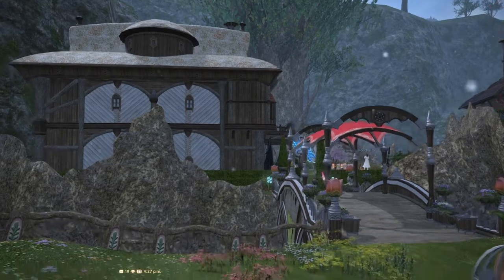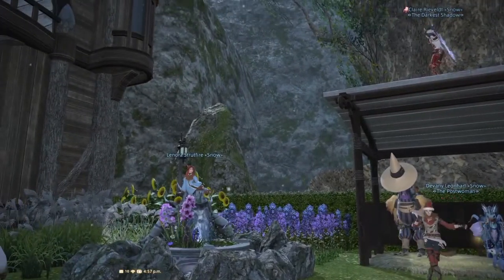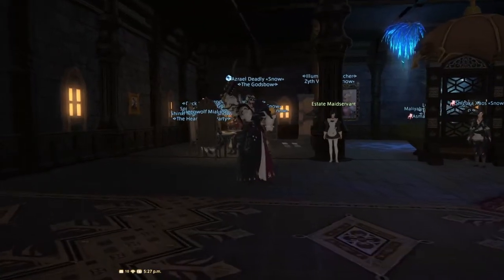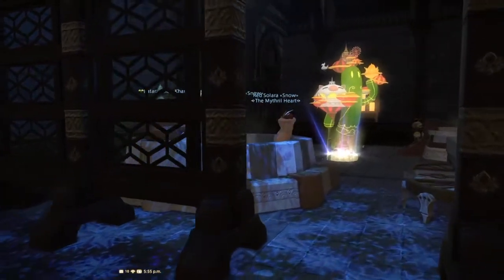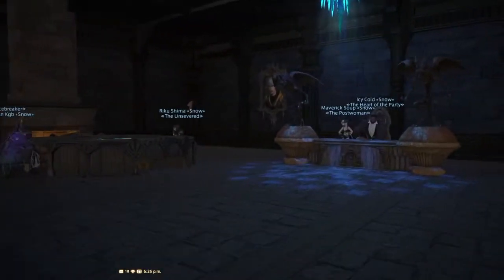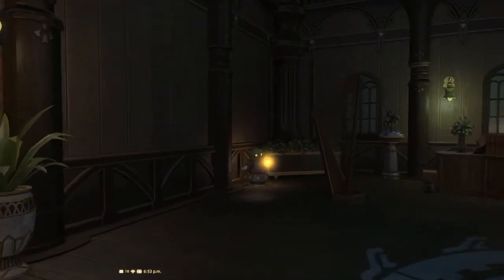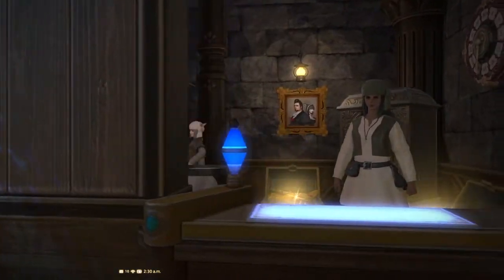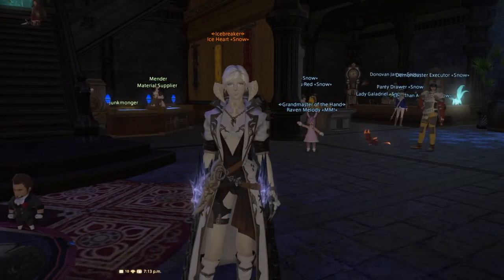XIV Cribs Episode 34 - Season 3 Finale! Hyper Active NA FC [FFXIV]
Hey guys! With episode 34 we finish yet another season of XIV Cribs, and what fun it has been! For this episode, we visited a super hyper active FC Estate on Leviathan.

The following text was placed here at the request of the FC featured in this video

Diamond Dust FC on the Leviathan Server is recruiting positive people to join and create new friends/family for the upcoming future!!!

Beginners, veterans, casuals, and hardcore players alike are all welcome to join of course! :) All we ask for as a requirement to join us is to bring positive vibes, because everything else is an option.

As for FC information: We have a Mansion and Cottage, 500+ Active Members who are friendly and helpful, Workshop, 4 Airships, Market Place, All Crafting Workshops, Chocobo Stables, Gardens, Training Dummies, Job Ranks, EXP Buffs Daily, Rank 8 with 25+ million credits stocked up, FC Event System for Daily/Weekly/Monthly, TeamSpeak3 Voice Chat, Website Page, Facebook Group Page, Raid Groups -Lvl 50+ and lvl 60+ High-End
Raiding are both an option, which means we also have Raid Parties that do old lvl 50 endgame to help push new and/or casual players towards new endgame), etc etc... You name it, we got it! Well, sort of. lol :P .SO JOIN OUR FREE COMPANY TODAY! *Just leave our FC an in-game Application, or send a /tell to our online Members asking if you can join our FC so the Guild Leaders can send you an invite instead*... Thank you! :D